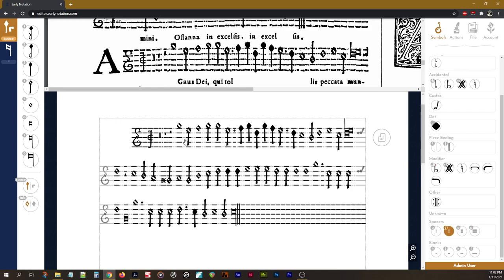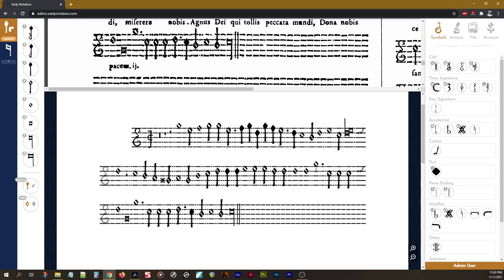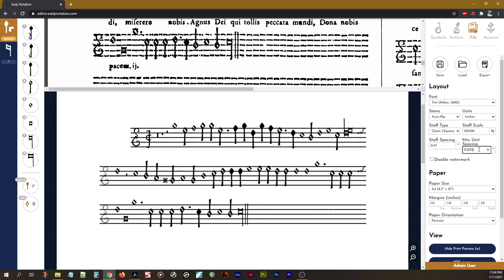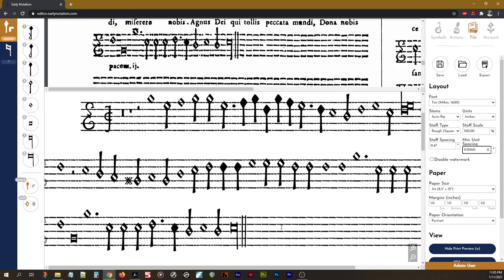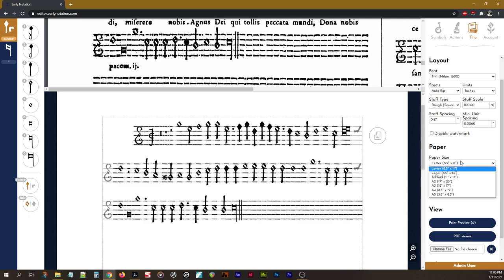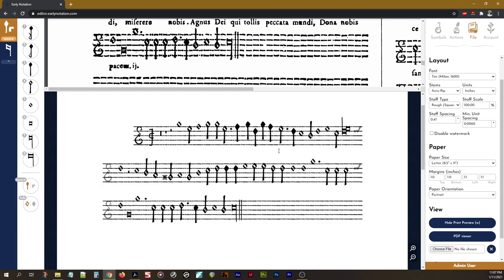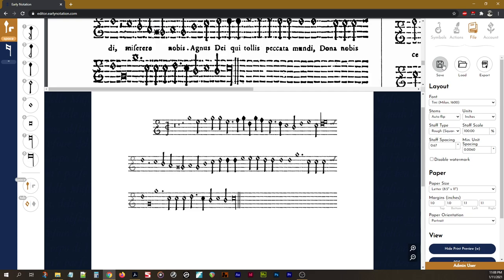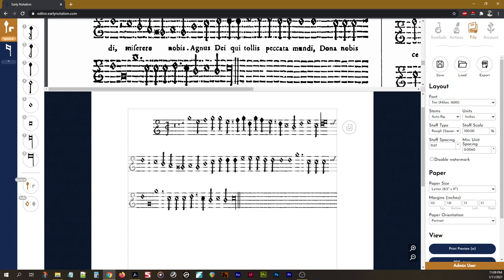ENT: Layout and Spacing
In this tutorial, the various layout options will be explored, and the process of manually spacing to improve readability is demonstrated.

(Updated 1/11/2021)